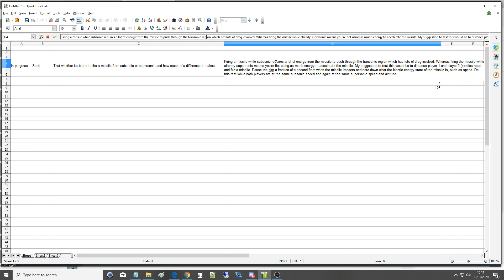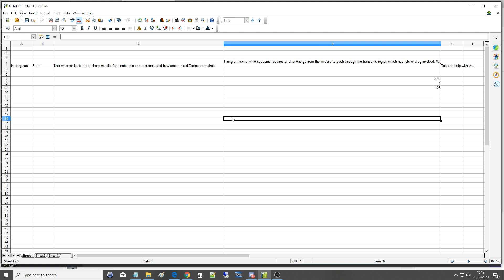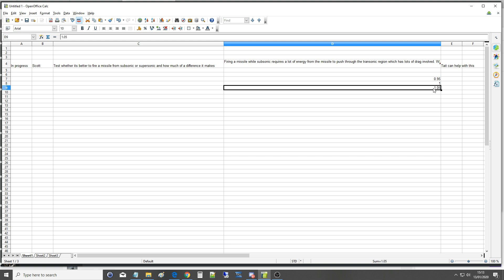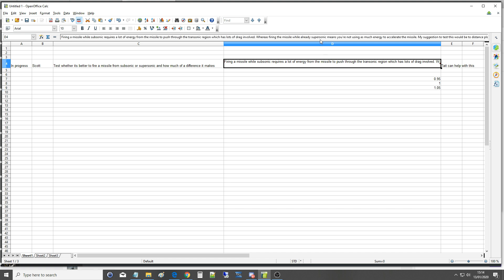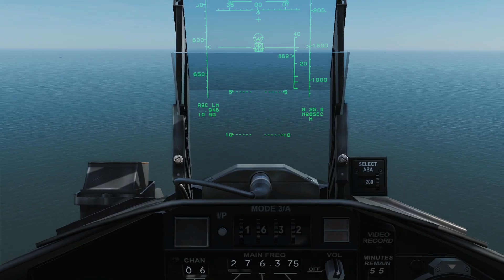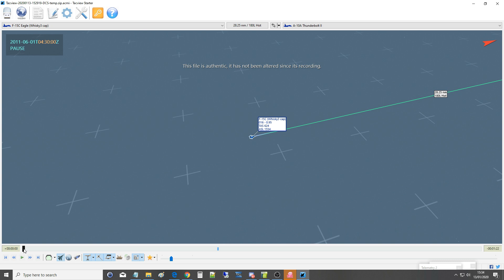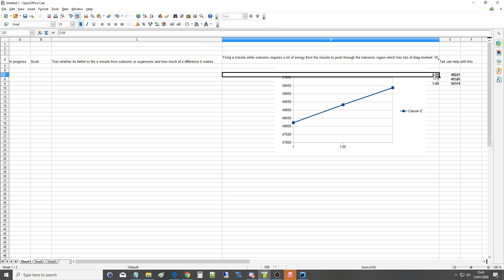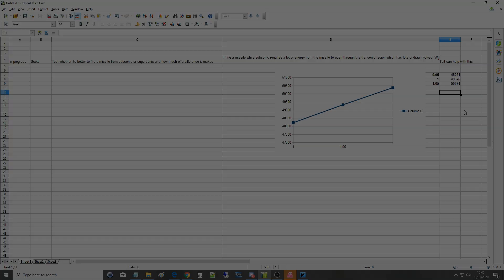Questioned: Missile Efficiency In Transonic Speed Region | DCS WORLD